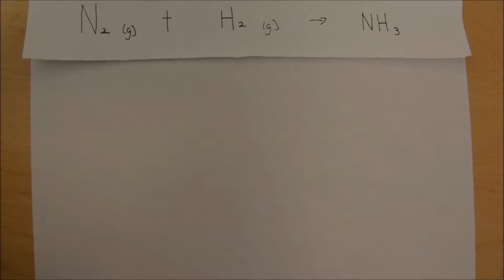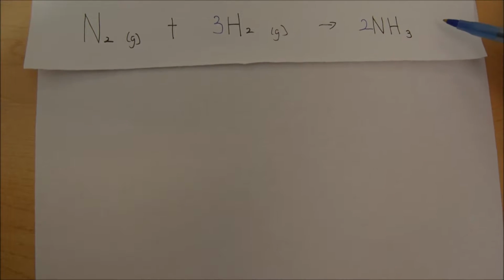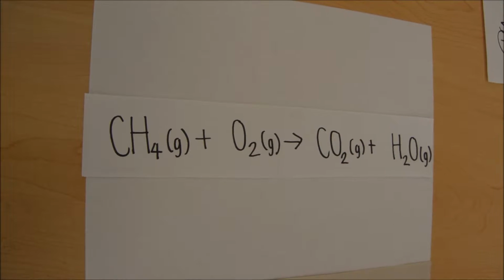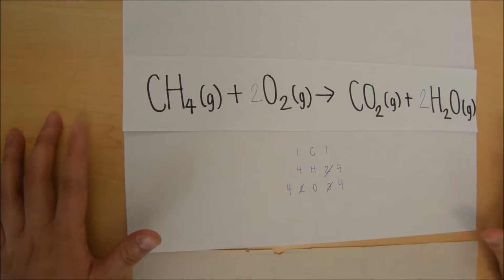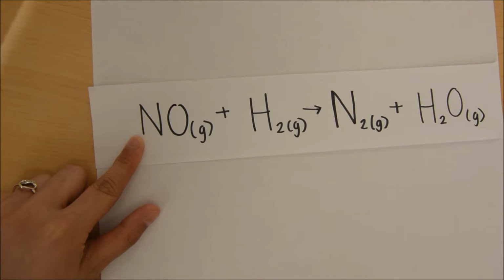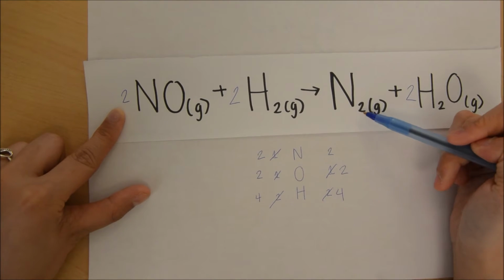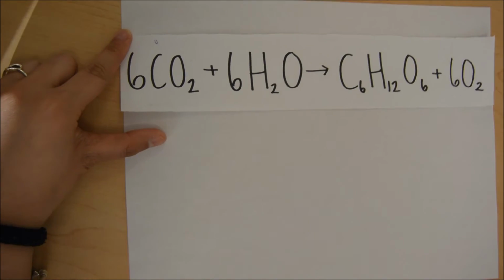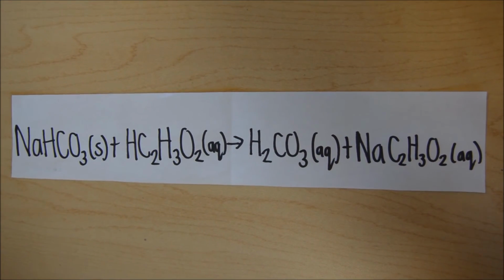Chemical Reactions Chapter 6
We don't talk anymore Instrumental - Charlie Puth ft. Selena Gomez
Why Instrumental - Taeyeon